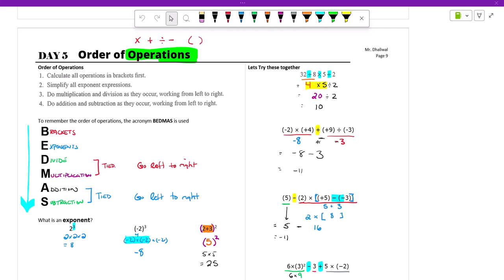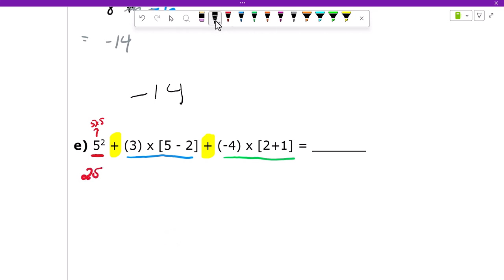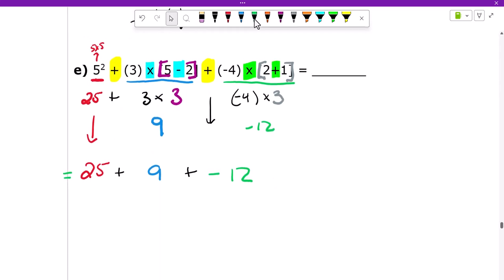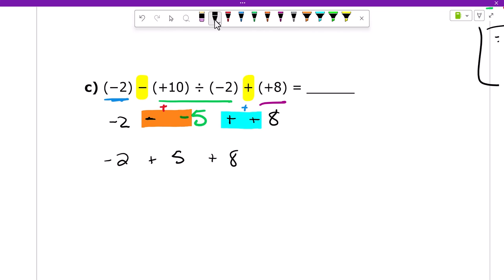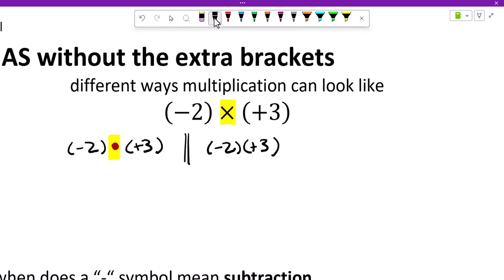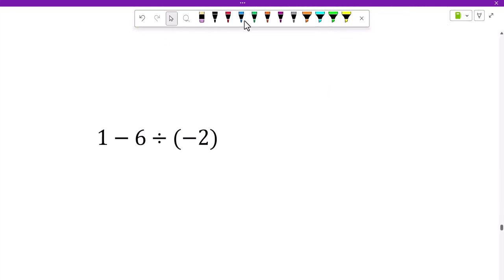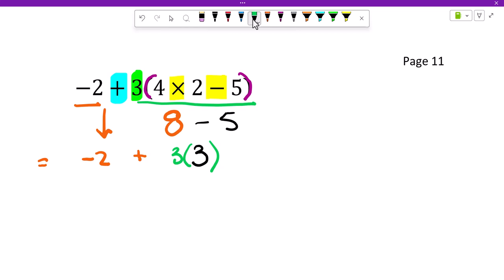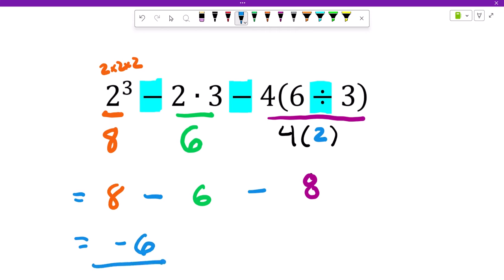2023 | ma8 | lesson5 | part2